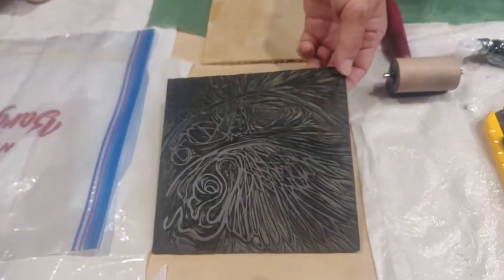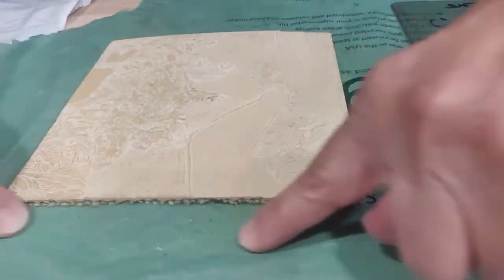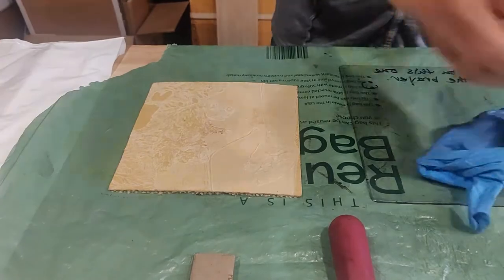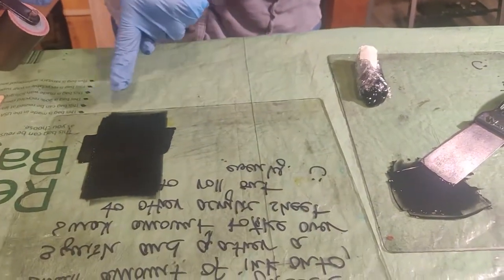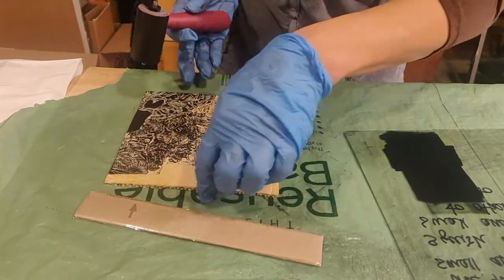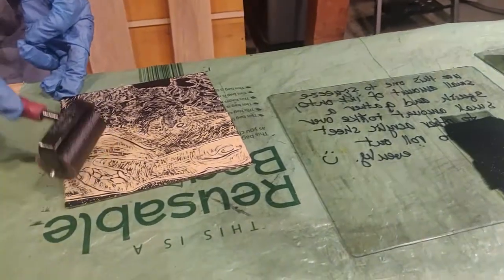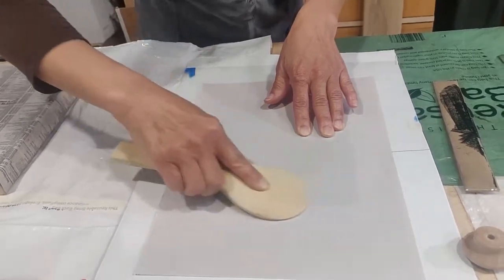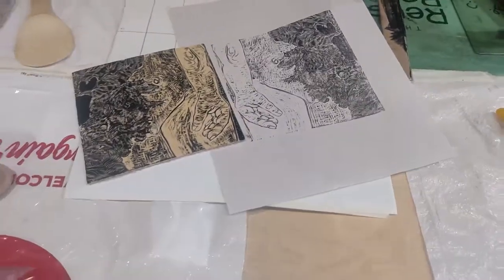ART150 Home Relief Printing Comparison 7